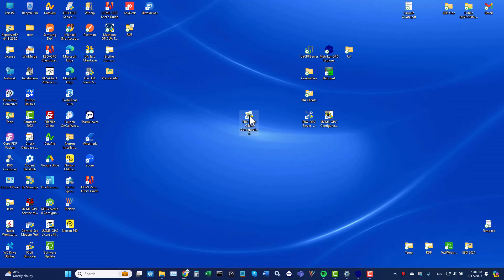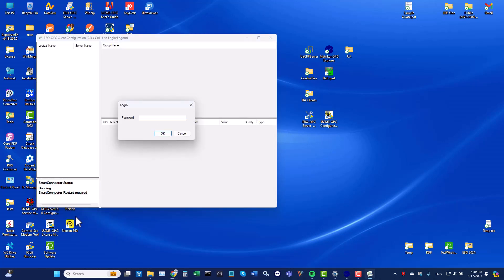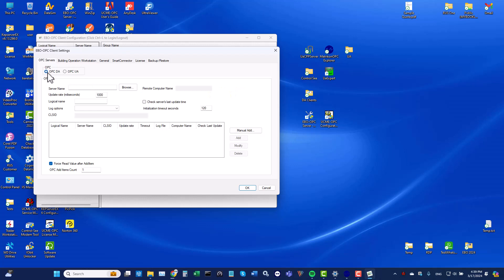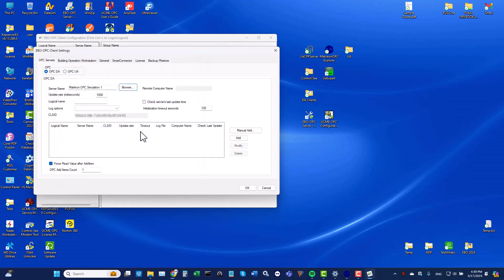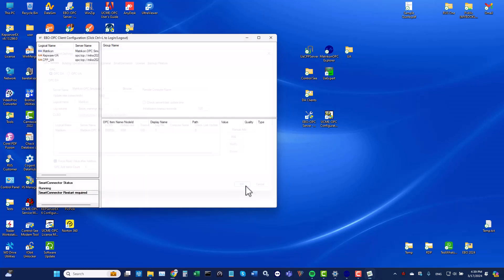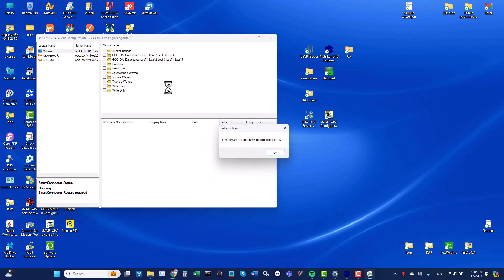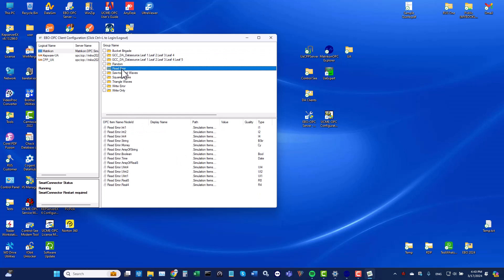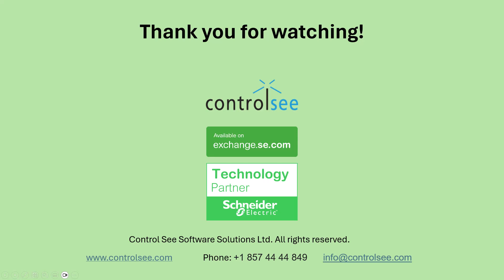EBO-OPC Client - Importing OPC Server's groups and items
Learn how the EBO-OPC Client software can automatically import all OPC Server's groups and items.